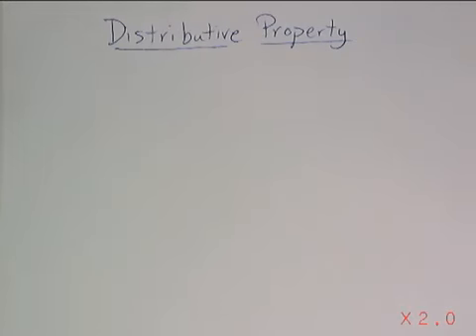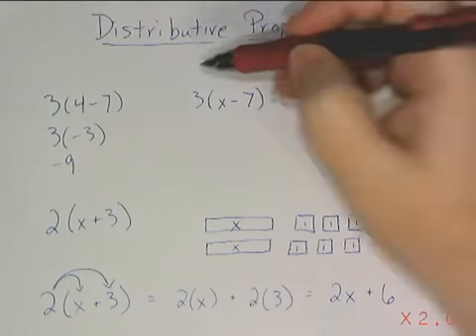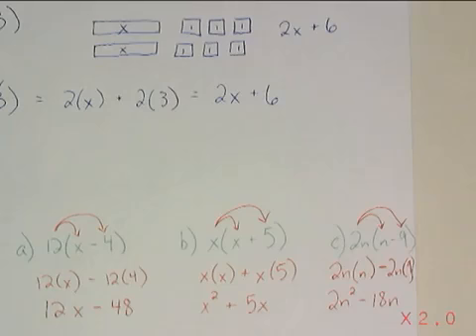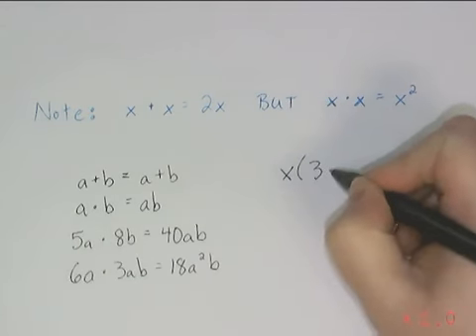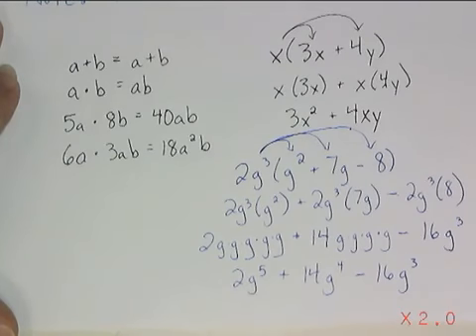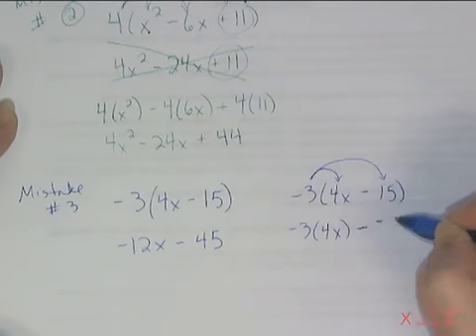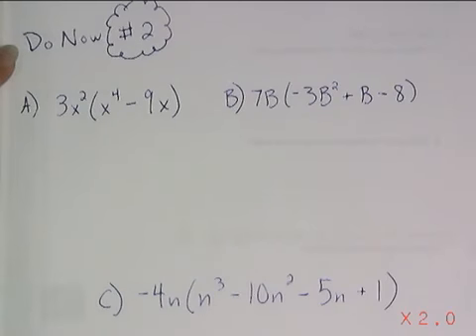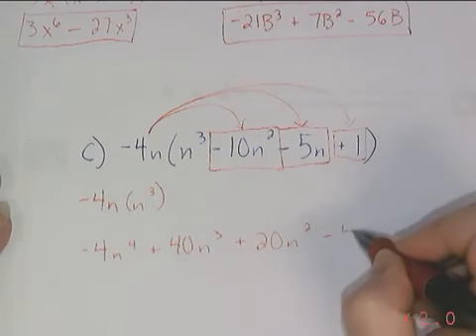Distributive Property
Learn how to break one of the rules of Order of Operations!